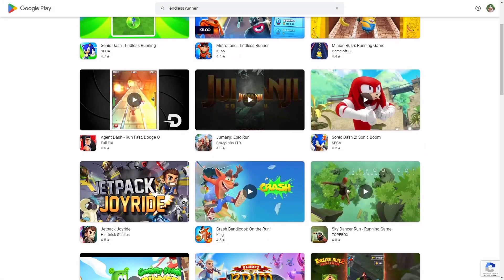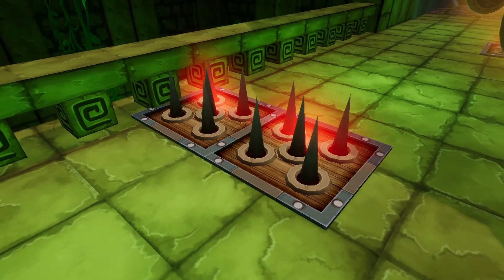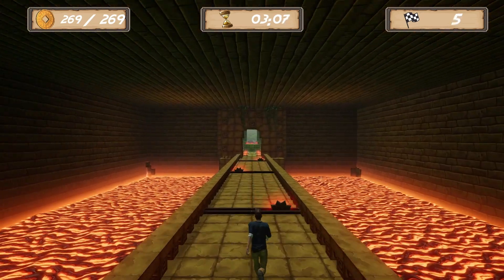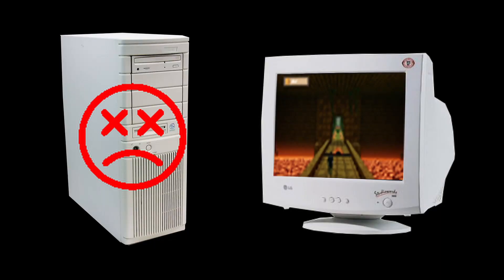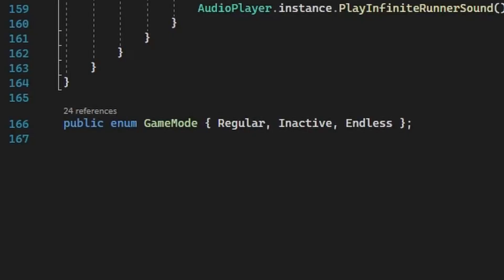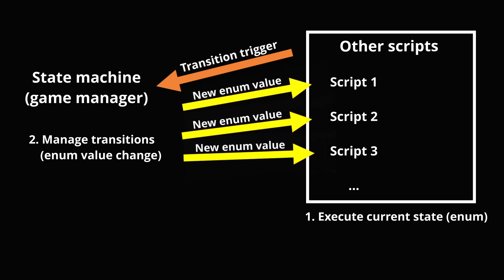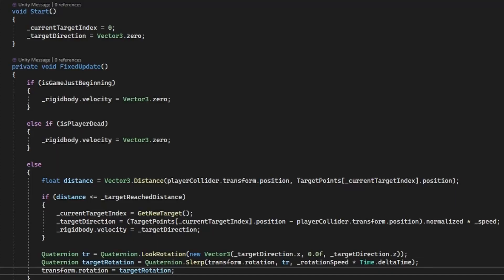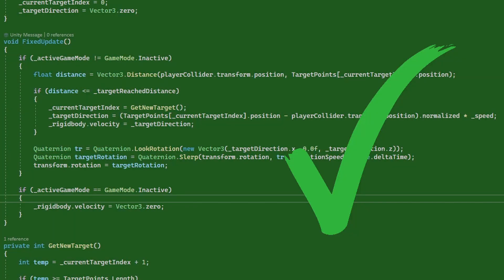How I made a TRULY ENDLESS endless runner?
In this video I show you how I used a state machine-like method to set up my game states in my endless runner game. If you want to try out the game yourself, here is the link: